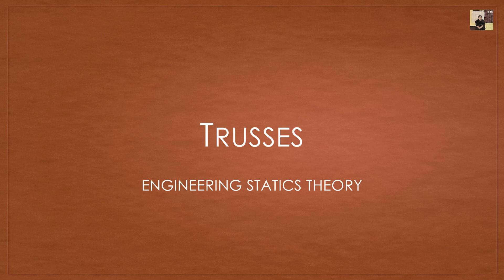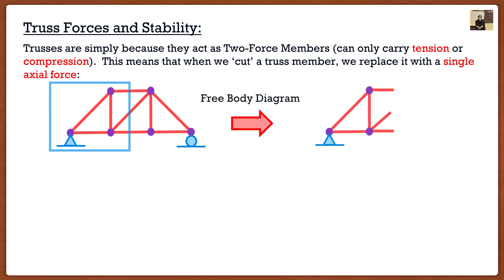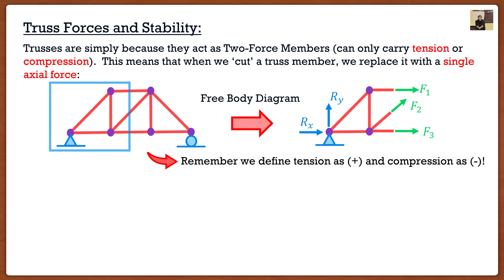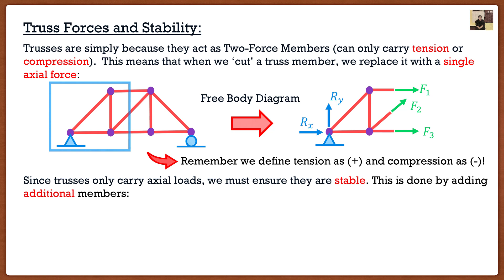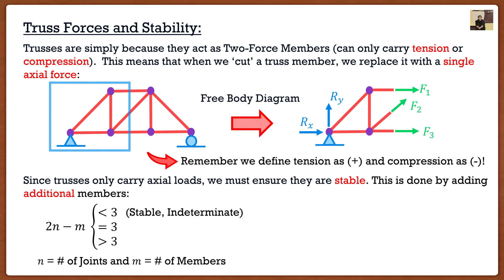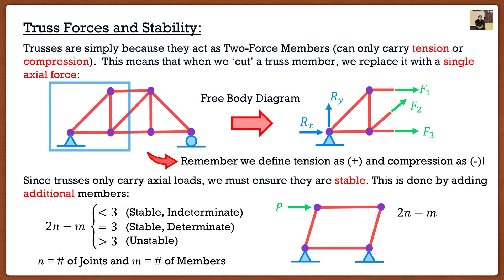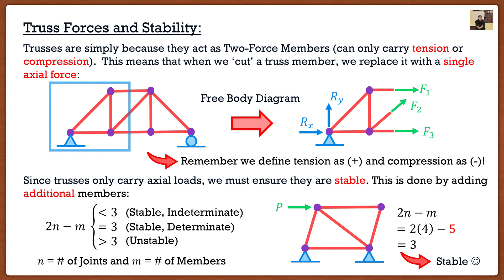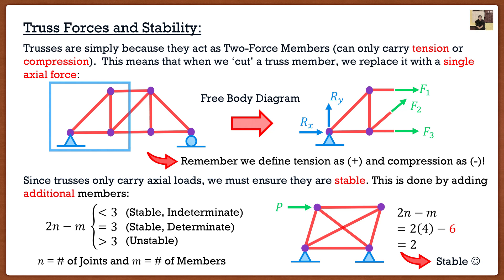Engineering Statics | Theory | Truss Internal Forces and Stability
Contents:
Introduction: (0:00)
Truss Forces: (0:08)
Truss Stability: (2:14)